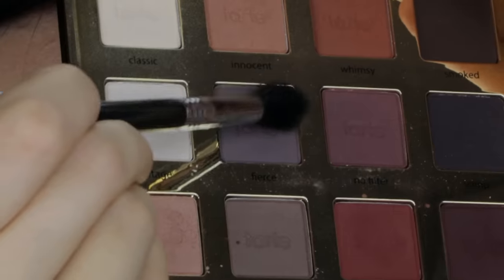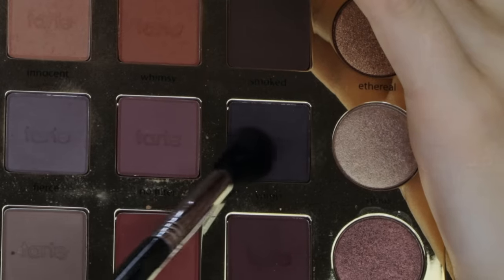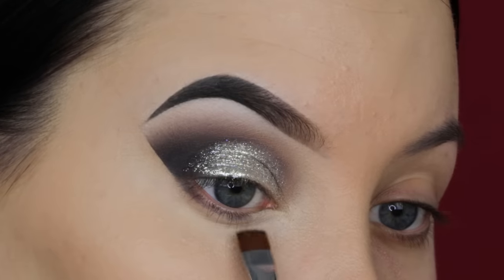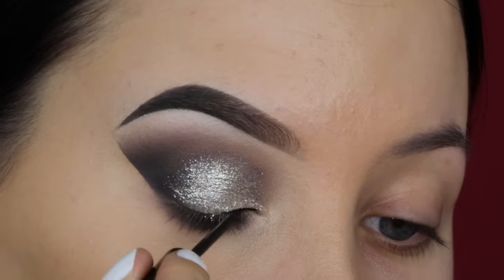5 Minute Glitter Eye Makeup | Easiest Glitter Look Ever!!